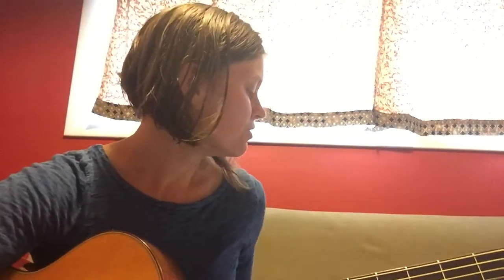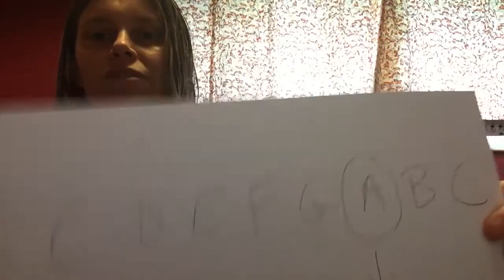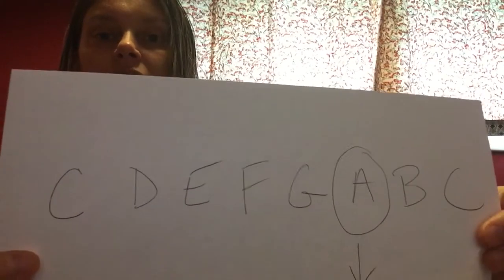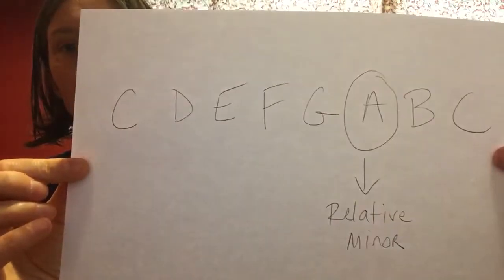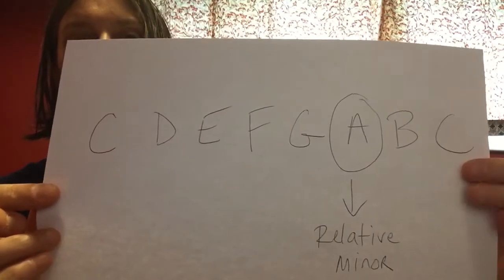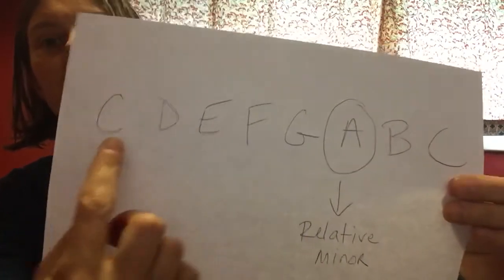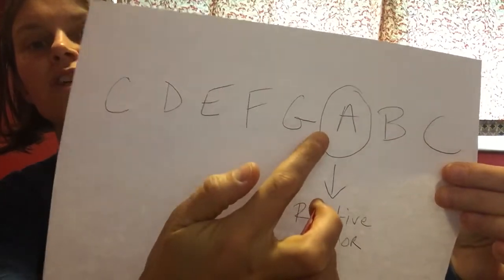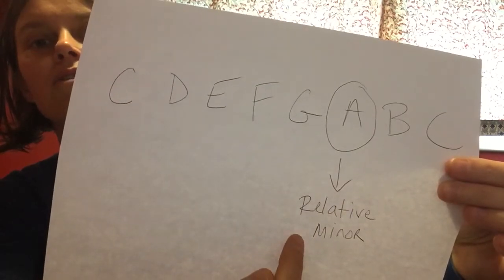Theory Lesson 16: The Relative Minor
Relative Minor

The Relative Minor is the 6th tone of the Major Scale.

The key of ‘C’ Major is as follows…

C D E F G A B C

The ‘A’ note is the 6th tone of the scale, so the relative minor to ‘C’ Major is ‘A’ minor.

Therefore, a ‘C’ Major scale and ‘A’ minor scale are the exact same notes, just starting on a different root and producing a different sound because of it.

‘C’ Major = C D E F G A B C

‘A’ minor = A B C D E F G A

That is a confusing concept for a lot of people to understand. If ‘C’ Major and ‘A’ minor are the exact same notes, then how are they different and why label them differently?

Typically, the harmony or chord progression being played underneath a scale, sets the mood of Major or minor. For example, if you play a chord progression that goes Am, G, F, G, the tone is minor and the scale will sound more minor than Major. If you play a chord progression that is heavy on the C Major chord, like C G F G, the progression will sound more Major.

Also, the root note of the scale determines it’s sound. Starting the ‘C’ Major scale on ‘C’ and ending on ‘C’ gives it a ‘C’ Major sound. Starting it on ‘A’ and ending it on ‘A’ gives it a minor sound.

Here is the relative minor in different keys.

The Relative Minor is also helpful when playing a chord progression in a Major key and determining which Pentatonic scale to play over top of it. For example, if there is a chord progression in ‘C’ Major, playing ‘A’ minor pentatonic sounds good over top of it.

Some guitar solos that use this concept are below.

Let It Be: The Beatles ‘C’ Major chord progression with ‘A’ minor pentatonic
Wish You Were Here: Pink Floyd: ‘G’ Major chord progression with ‘E’ pentatonic
D’yer Mak’er: Led Zeppelin ‘C’ Major chord progression with ‘A’ minor pentatonic
Dive: Ed Sheeran ‘E’ Major chord progression with ‘C#’ minor pentatonic
Paradise City: Guns N’ Roses: ‘C’ Major chord progression with ‘A’ minor pentatonic
Rosie: John Mayer ‘G’ Major chord progression with ‘E’ minor pentatonic